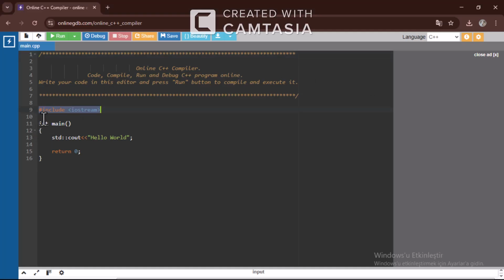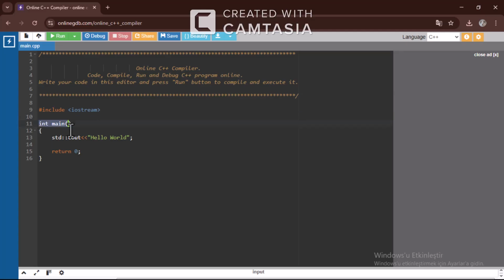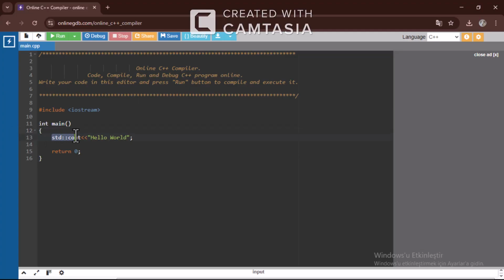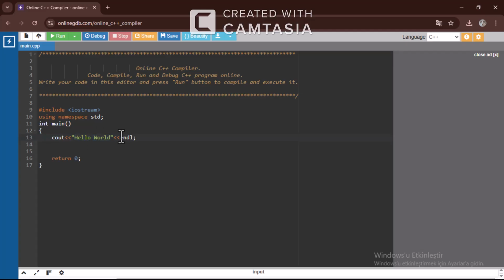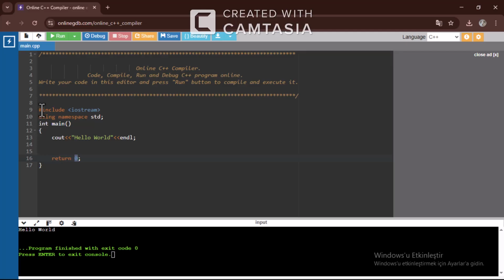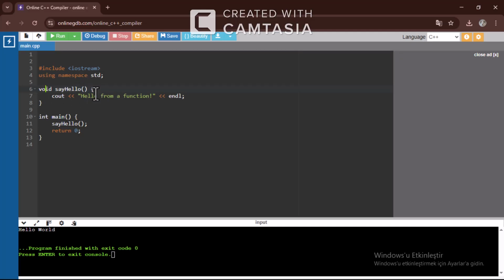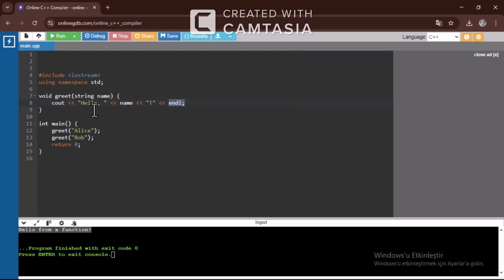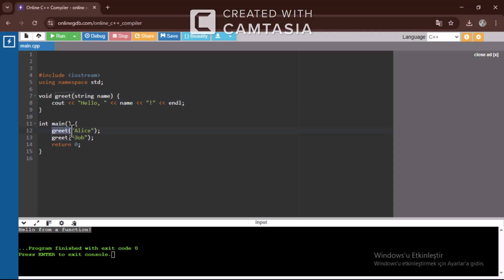Video 2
00:00 Introduction
07:41 Marker 8